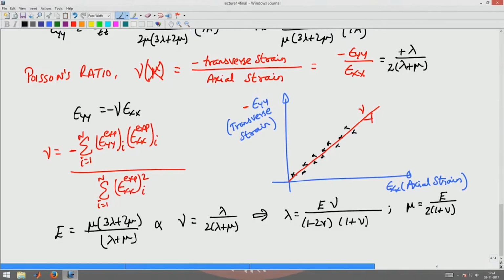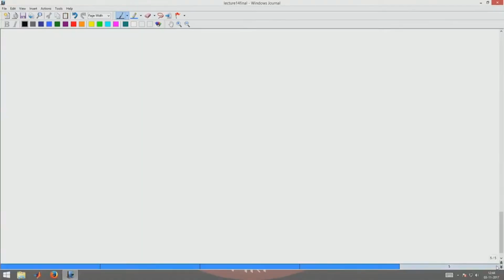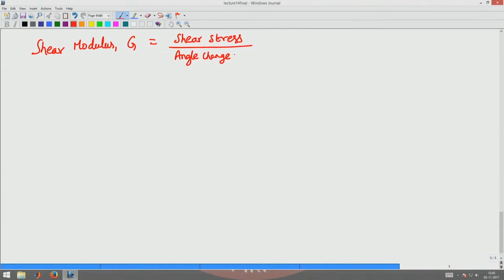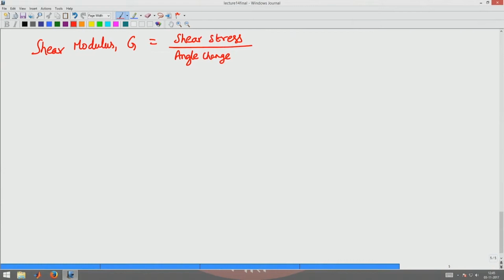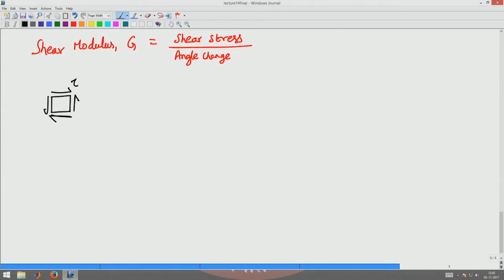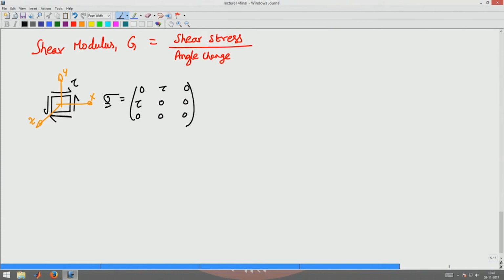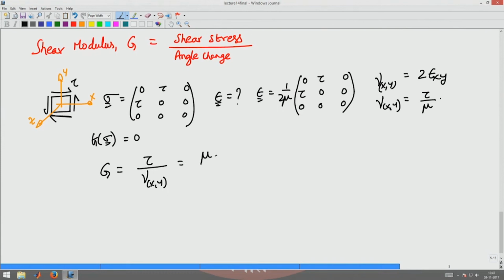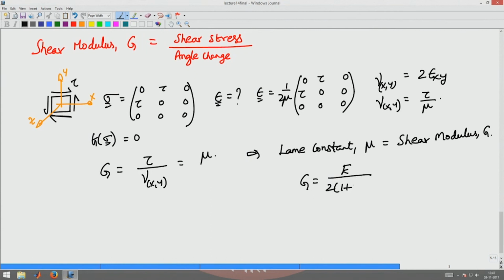Lecture 41 : Signal Coordination - II